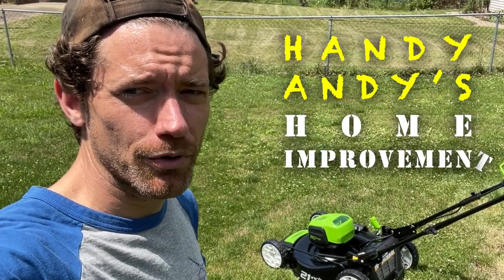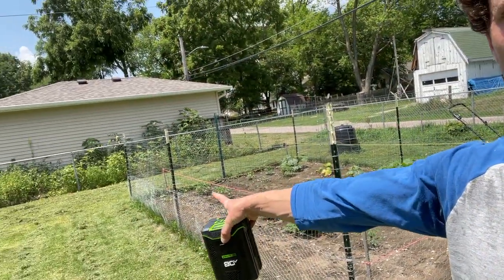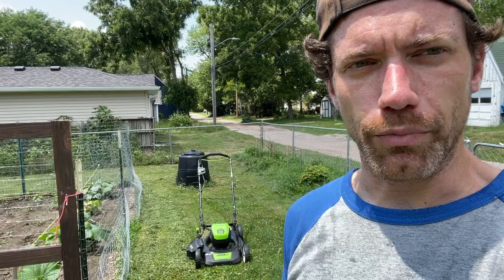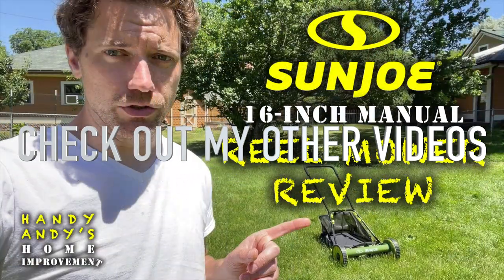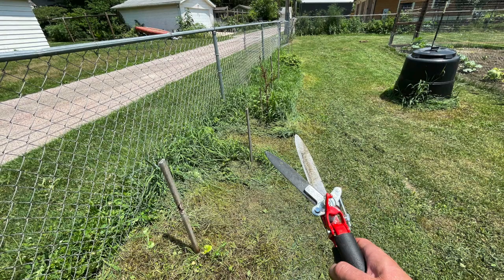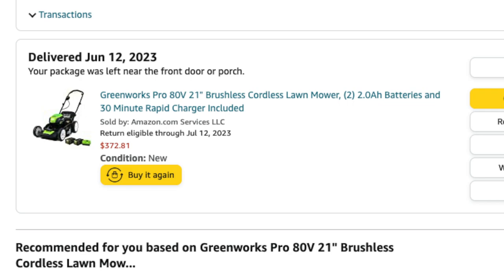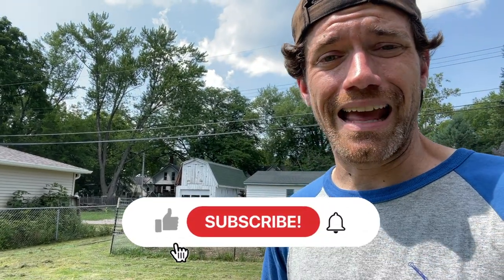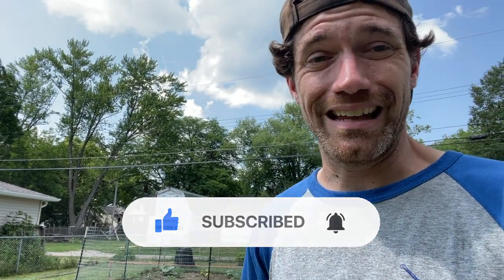Greenworks Pro 80V 21-inch Mower Review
In this video I review and share my experience cutting my lawn with and reviewing the Greenworks Pro 80V 21" Brushless Push Mower .

I'm a millennial who's grown tired of renting and I realized that the career path that I was on was heading towards a dead end, so I quit. I recently moved to the midwest where housing is more affordable and took out a mortgage on a house, securing a better future for myself. This channel serves to document the progress I make improving the house and for you to ask questions that I can address in weekly/bi-weekly, casual videos.

My home improvement experience comes from two years in AmeriCorps, working with state parks and home rehabilitation my first year and doing construction for Habitat for Humanity during my second year (links below).